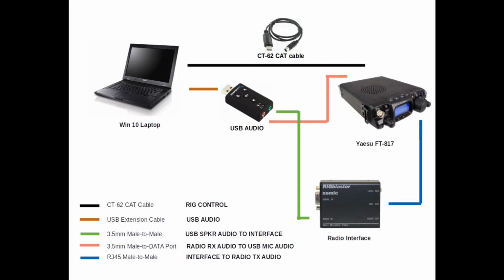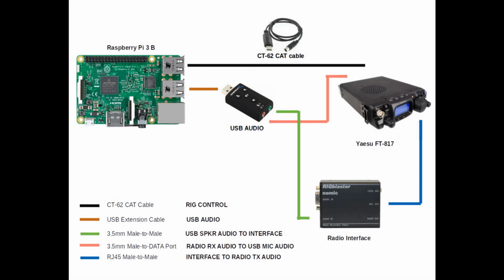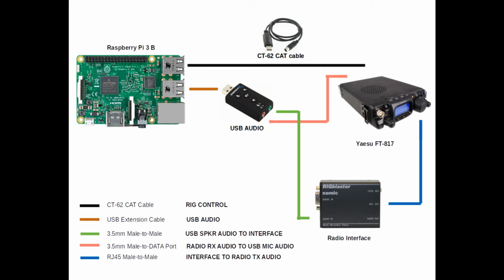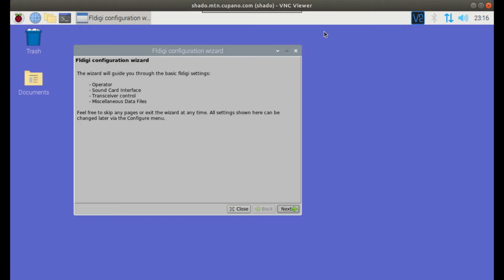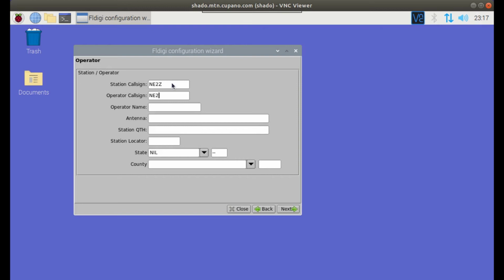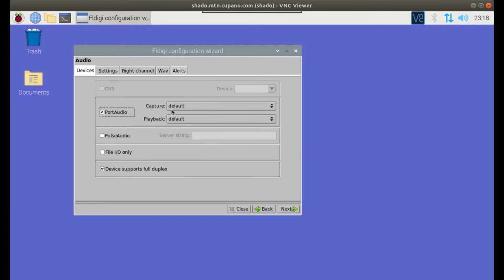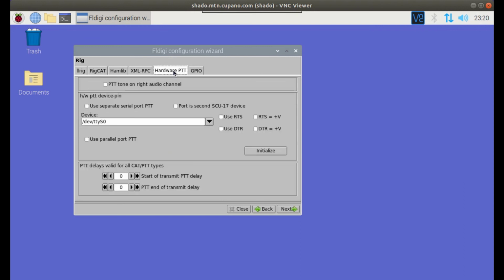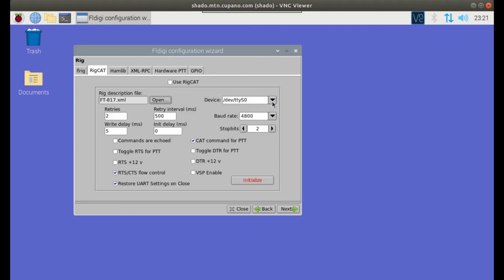Field Day with Fldigi - Setup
Starts off with hardware setup whether using Windows or a Raspberry Pi 3.
We skip the downloading and installing of software and go straight to what happens when you first run Fldigi and the initial setup.